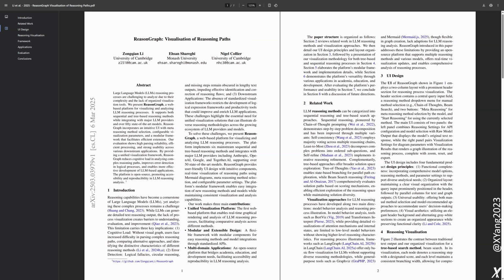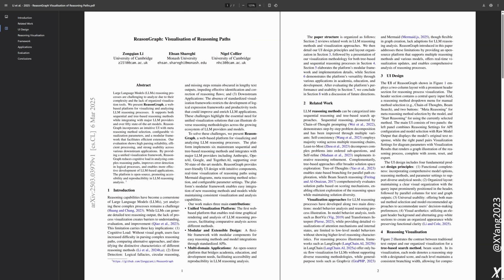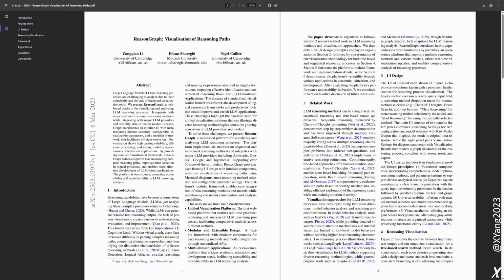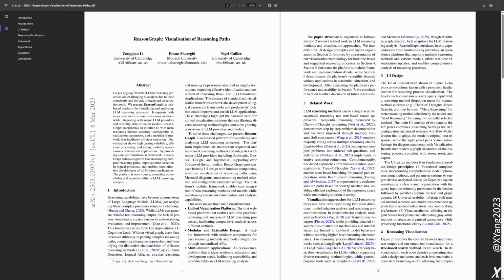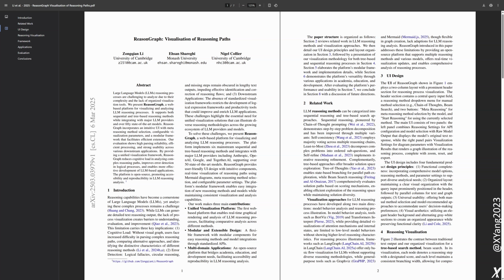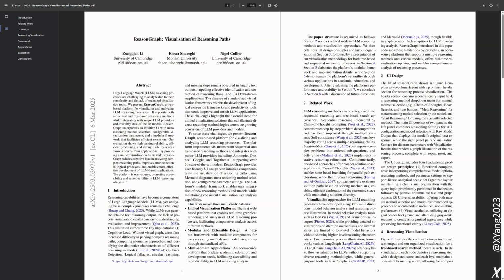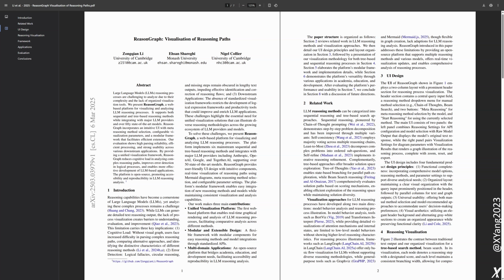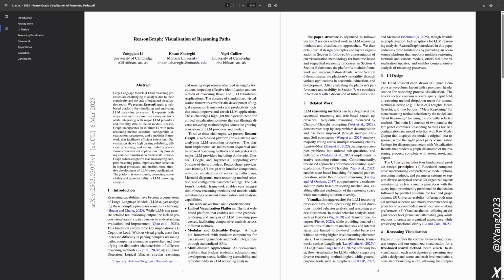Audio Overview: ReasonGraph: Visualisation of Reasoning Paths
Title: ReasonGraph: Visualisation of Reasoning Paths
Authors: Zongqian Li, Ehsan Shareghi, Nigel Collier
Abstract:
Large Language Models (LLMs) reasoning processes are challenging to analyze due to their complexity and the lack of organized visualization tools. We present ReasonGraph, a web-based platform for visualizing and analyzing LLM reasoning processes. It supports both sequential and tree-based reasoning methods while integrating with major LLM providers and over fifty state-of-the-art models. ReasonGraph incorporates an intuitive UI with meta reasoning method selection, configurable visualization parameters, and a modular framework that facilitates efficient extension. Our evaluation shows high parsing reliability, efficient processing, and strong usability across various downstream applications. By providing a unified visualization framework, ReasonGraph reduces cognitive load in analyzing complex reasoning paths, improves error detection in logical processes, and enables more effective development of LLM-based applications. The platform is open-source, promoting accessibility and reproducibility in LLM reasoning analysis.

Audio Overview: Google NotebookLM

I made this video as a personal note.